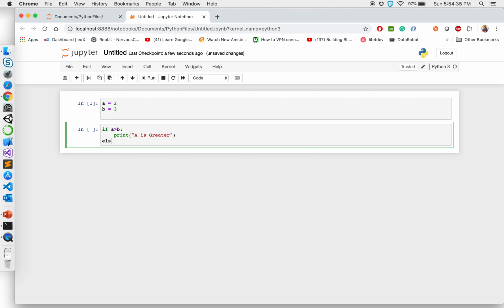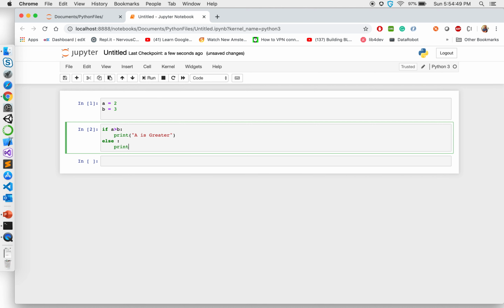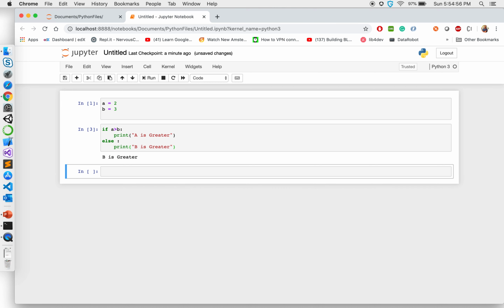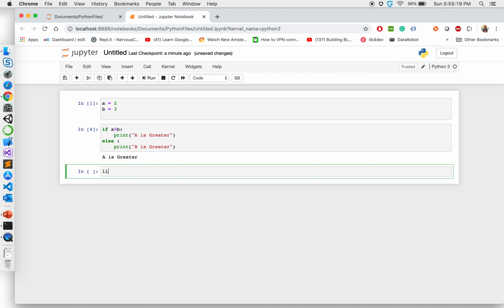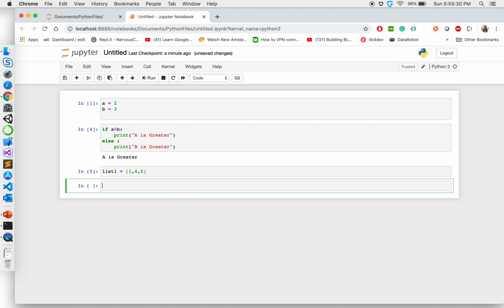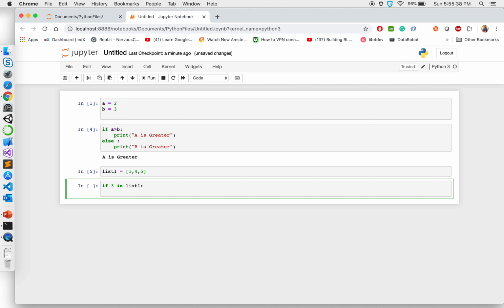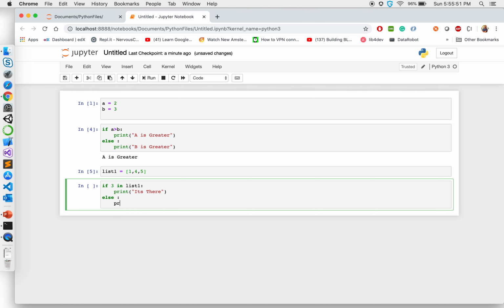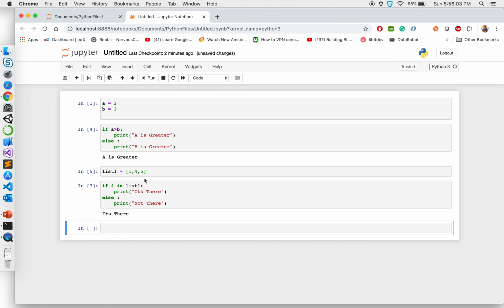Python Conditional If Else | Section 2 Class 12 | Data Science | Learn in 15 Minutes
Python Conditional If Else for Data Science Training